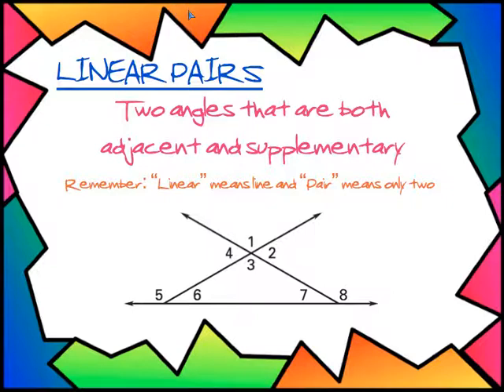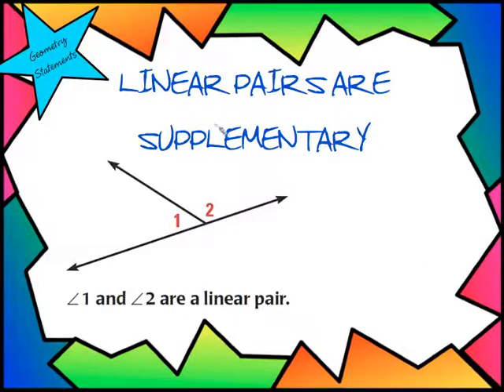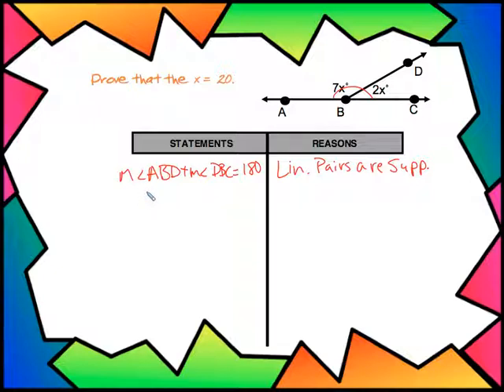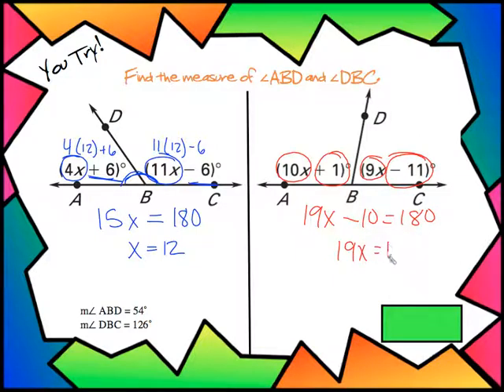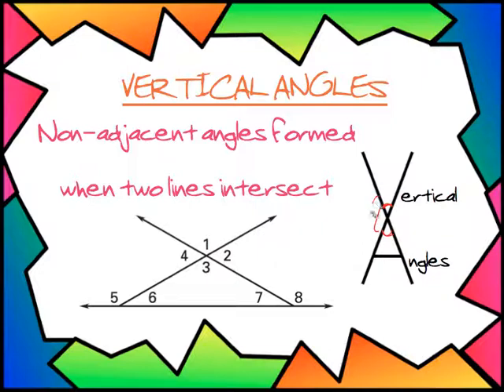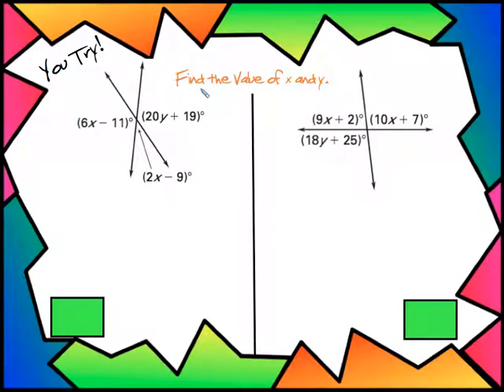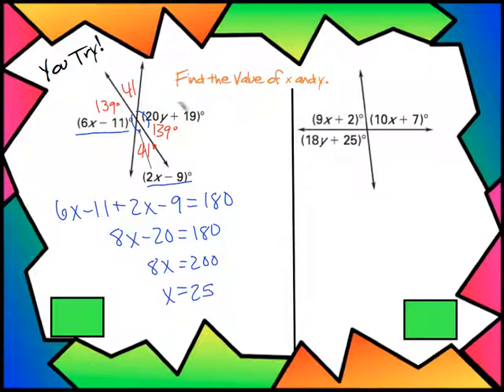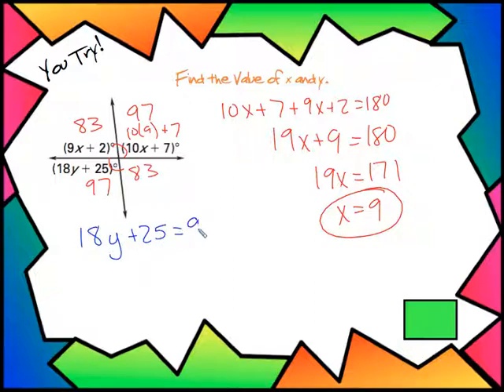1.5 Part II